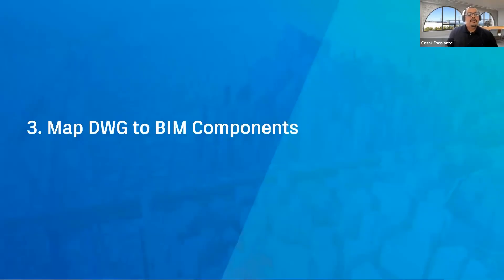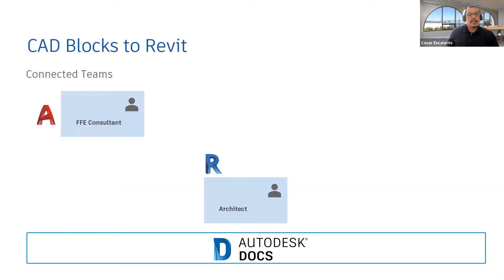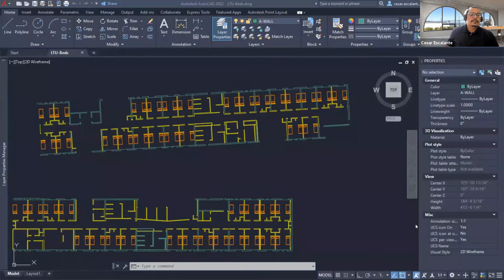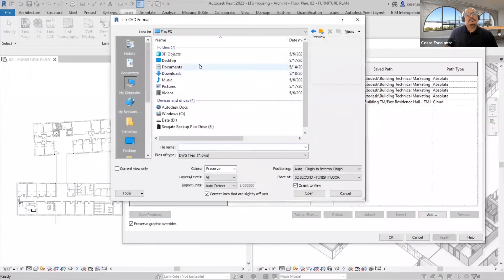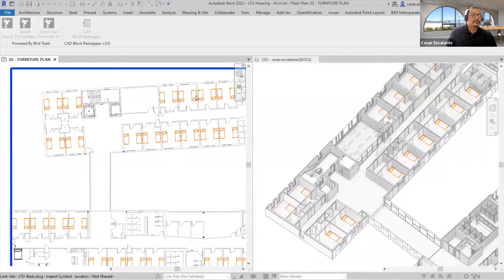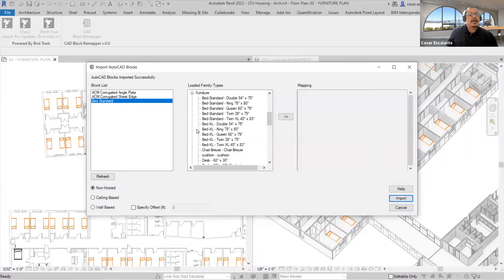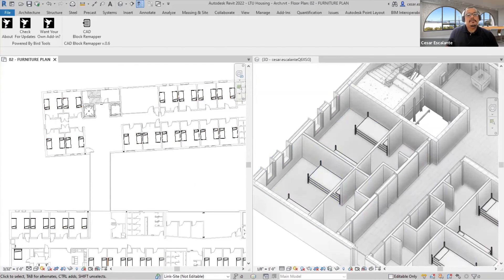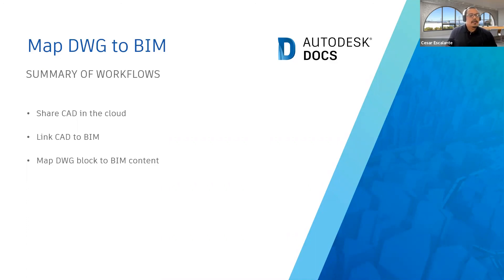How to map CAD Blocks into Revit Families using CAD Block Remapper - By Cesar Escalante of Autodesk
On the 18th of May, Cesar Escalante of Autodesk presented a great live webinar featuring the full potential, as well as multiple tools, offered by the Autodesk AEC collection.

The presentation consisted of a very insightful and interesting series of demonstrations, showing cloud interoperability through Autodesk Docs, and between several Autodesk platforms, such as Civil 3D, AutoCAD, Revit, Formit, and Navisworks.

One of the workflows helped demonstrate the interoperability automation potential exposed through the AutoCAD and Revit APIs and the availability of solutions, both through Dynamo and the Autodesk App Store, which can allow both apps to communicate for an even more efficient automation workflow. CAD Block Remapper, as an upcoming and Free Autodesk App Store application, was used to remap AutoCAD blocks into Revit Family instances.

In case you missed the free webinar, here’s the workflow as used live to place furniture family instances based on the block locations of a linked interior design CAD drawing.

The workflow caught the attention of the attendees in a big way and many of the questions were about it, particularly on where to find and download the add-in.

As an answer, the add-in, which is free, will be available soon on the Autodesk App Store. It’s currently at v.0.6 Beta, and v1.0 is currently under review and will be published soon. Here’s a link: